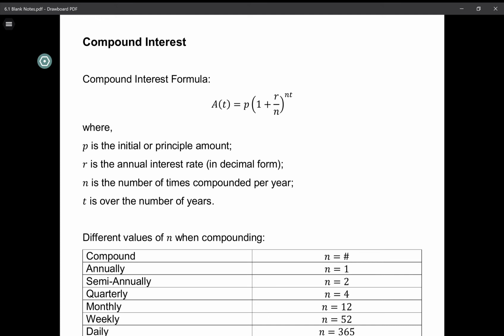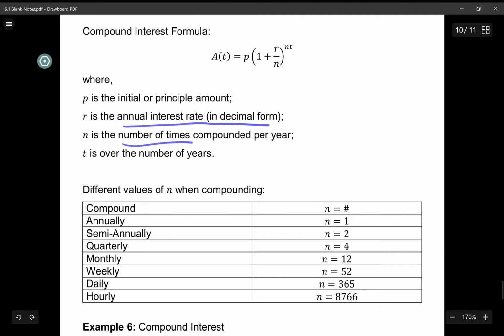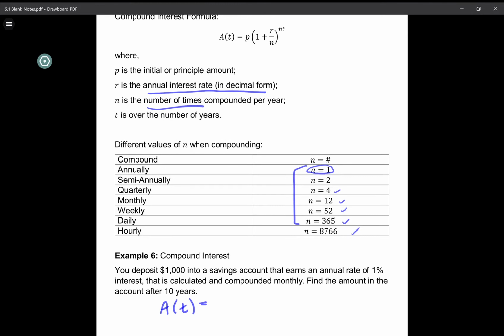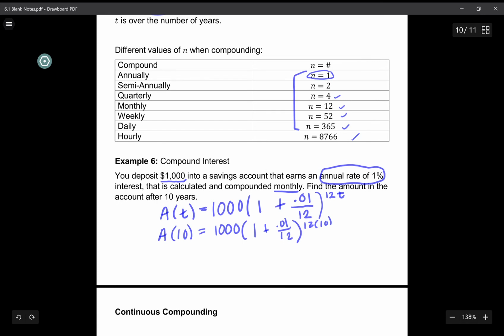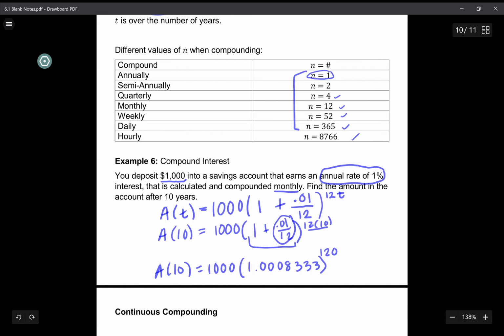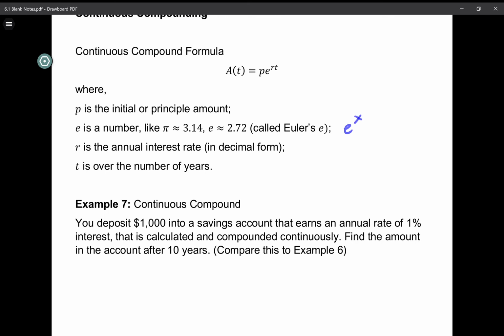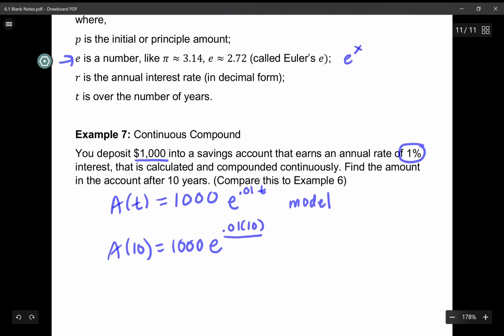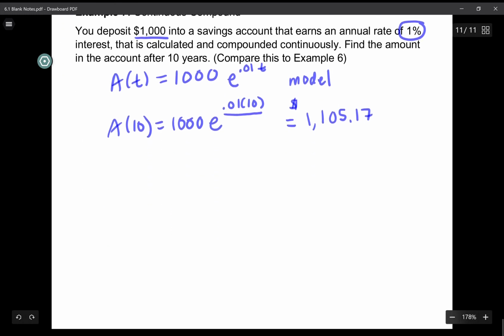Math 111 6.1 Video 3